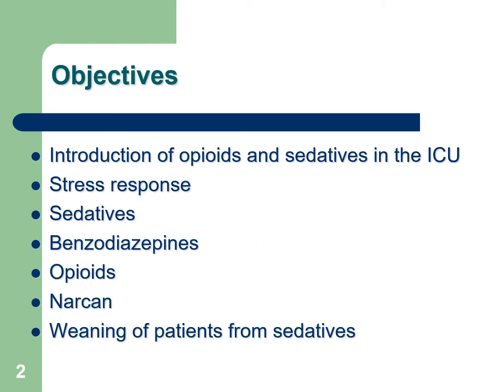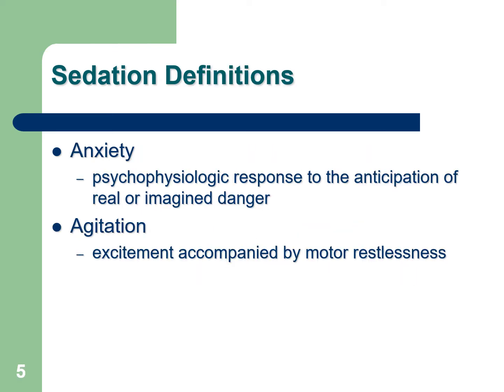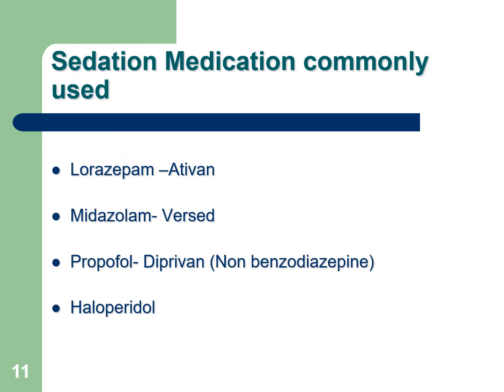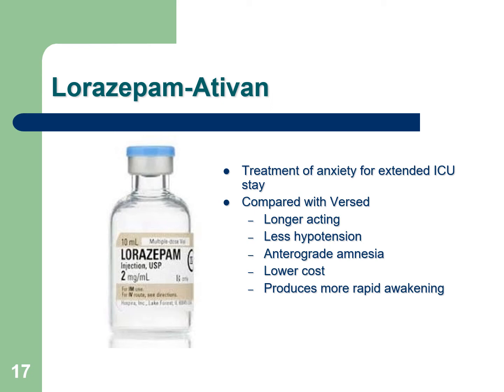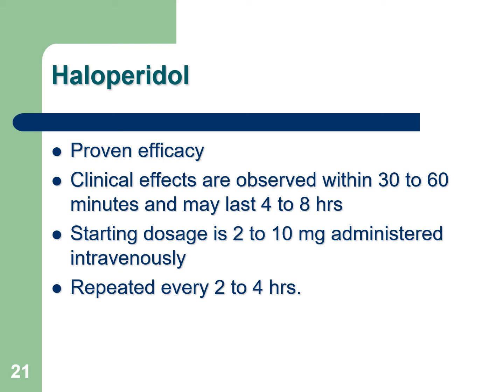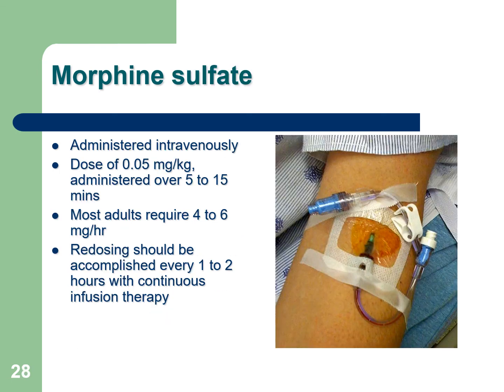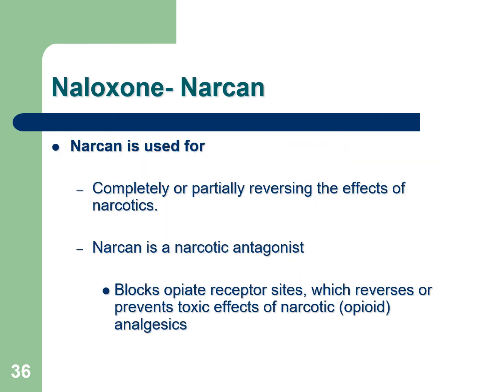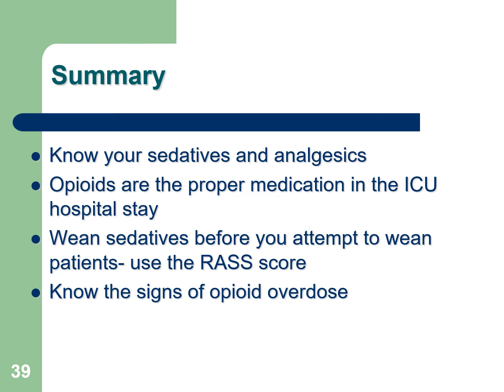Shenfield_Sedation and Analgesia Monitoring Of The ICU Patient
This educational video, presented by Terrence Shenfield, provides a comprehensive overview of sedation and analgesia monitoring for patients in the Intensive Care Unit (ICU). It is designed to equip healthcare professionals with a foundational understanding of how to safely and effectively manage pain, anxiety, and agitation in critically ill patients, particularly those on mechanical ventilation [00:09], [00:21].

The presentation begins by discussing the physiological "fight-or-flight" stress response and its negative impacts on ICU patients, such as increased oxygen consumption and immunosuppression [00:30], [08:19]. Shenfield distinguishes between anxiety (a psychological state) and agitation (expressed through physical movement), emphasizing that while they often coexist, they require careful, targeted intervention [04:27].

A significant portion of the video is dedicated to pharmacological management. Shenfield details common sedative classes, including benzodiazepines like Ativan and Versed, as well as Propofol (Diprivan), explaining their specific roles, dosages, and clinical applications [10:26], [12:44]. The discussion extends to analgesia, highlighting opioids—such as morphine, fentanyl, and hydromorphone—as the cornerstone of pain management in the hospital setting [27:55]. Furthermore, he addresses the management of delirium using haloperidol and touches upon the role of Narcan in reversing opioid effects [18:49], [35:41].

Crucially, the video stresses the importance of weaning patients off sedation to facilitate liberation from mechanical ventilation [01:05]. Shenfield introduces the Richmond Agitation-Sedation Scale (RASS) as a vital clinical tool for objective assessment and medication titration, ensuring patients are alert and ready for weaning protocols [37:23], [39:26].